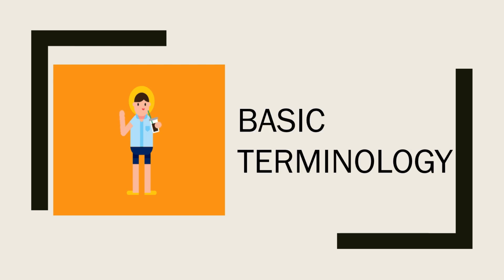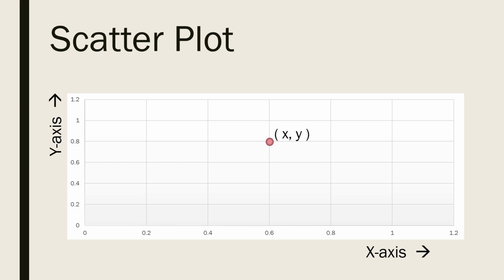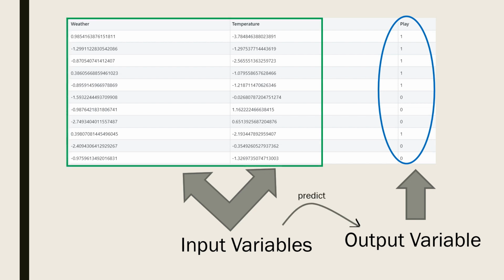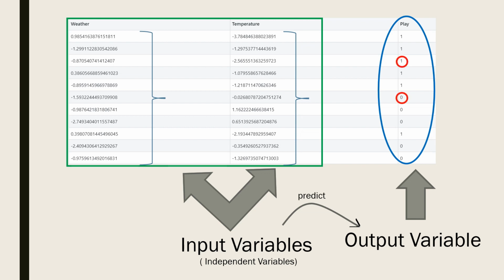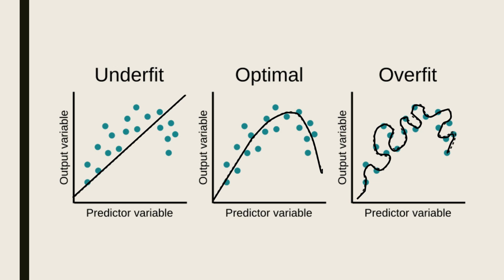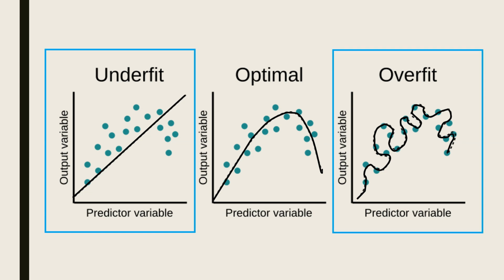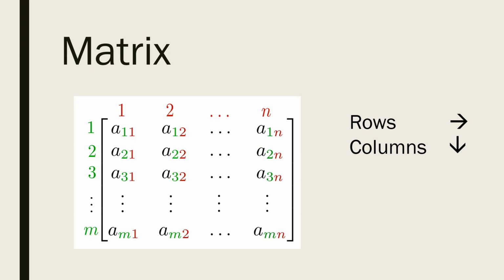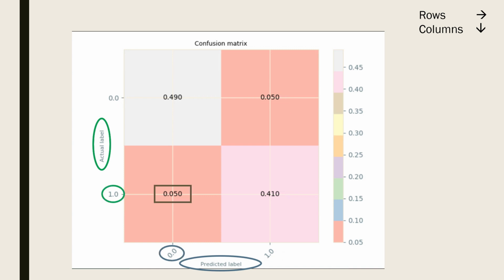Intro to Machine Learning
Types of data - quantitative & qualitative
Rows & columns in a dataset
Scatter Plot
Input & Output variable
Labels - Categorical variable
Training & Testing data
Underfitting, Best fit, Overfitting
Working of an ML algorithm
Accuracy - Testing metric
Predictions
Reading a Confusion matrix